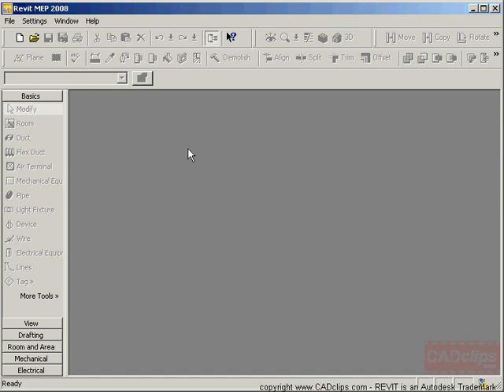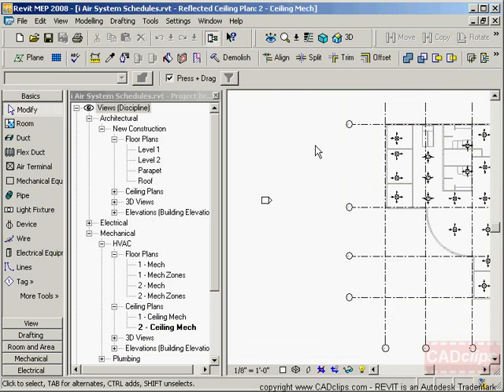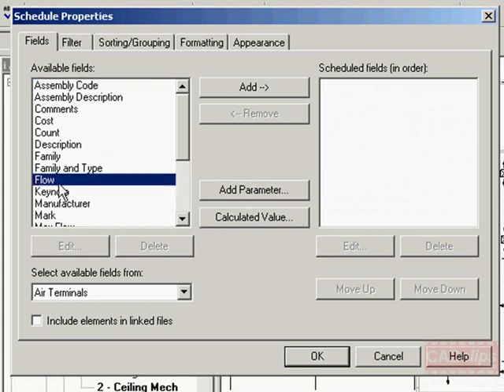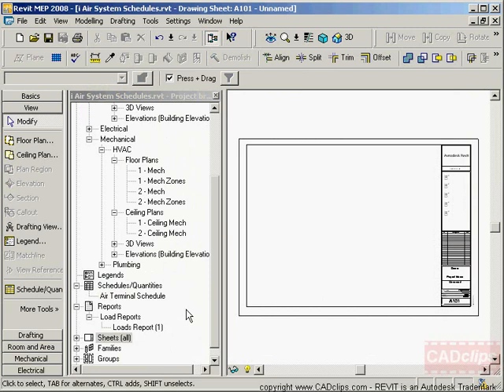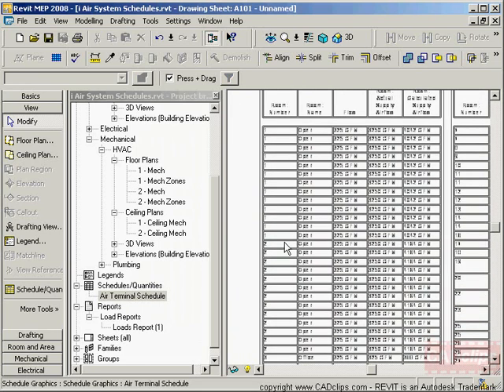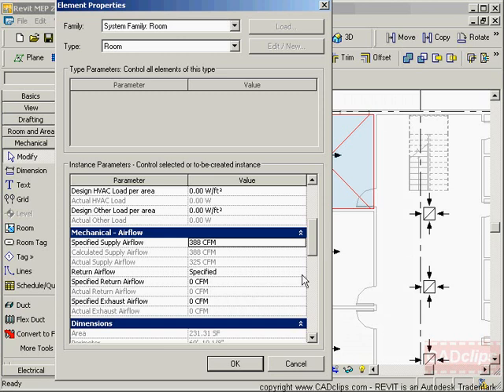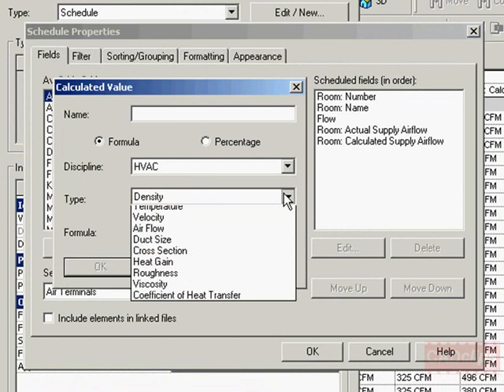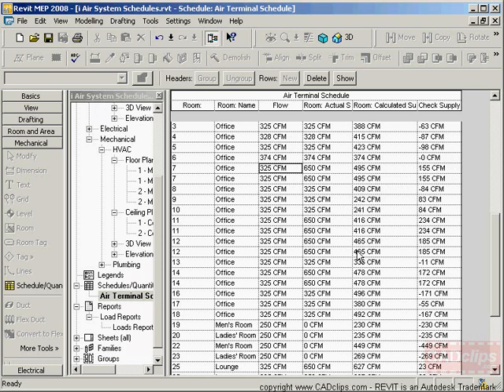RME 1ST HVAC 10 USE SCHEDULE TO DESIGN P1